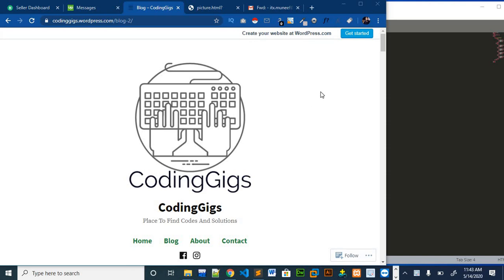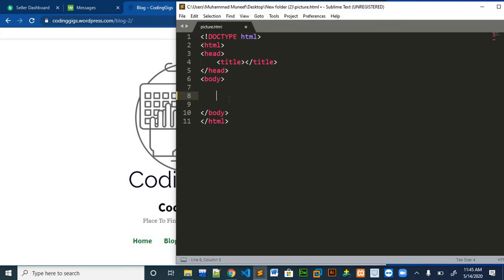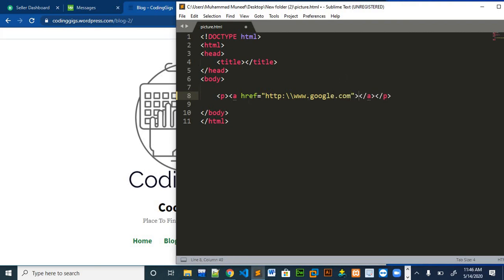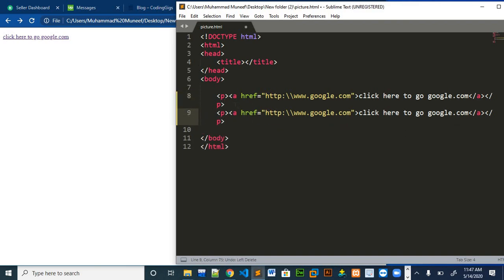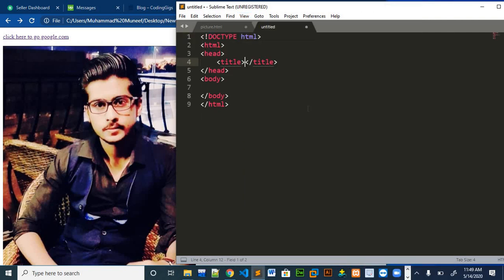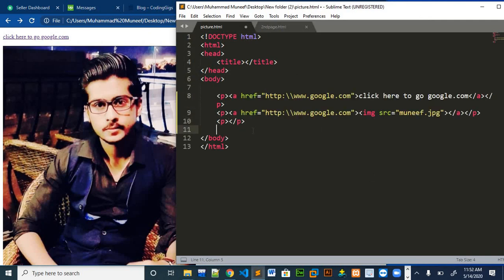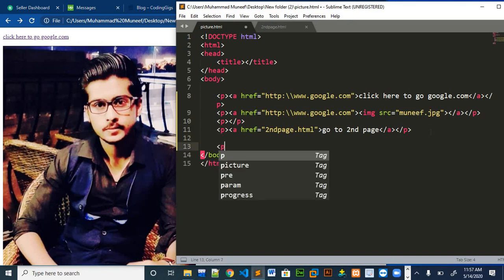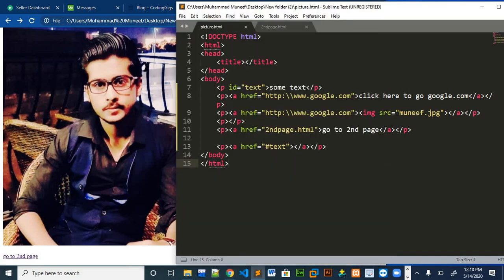How to create link in HTML |2020| how to insert link in HTML5 | How to add link in HTML | CodingGigs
hello Everyone,
This video is about the introduction of links in html with a very basic webpage example. If you want to see the source code you can check my website where everything is available.

How to create links in HTML | 2020 | how to use links in HTML5 | Add link to a webpage | CodingGigs